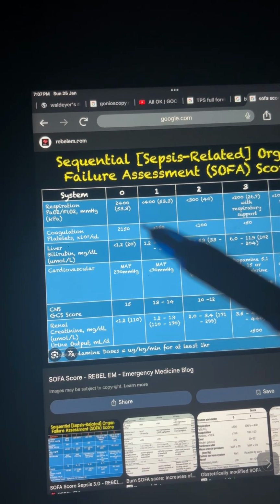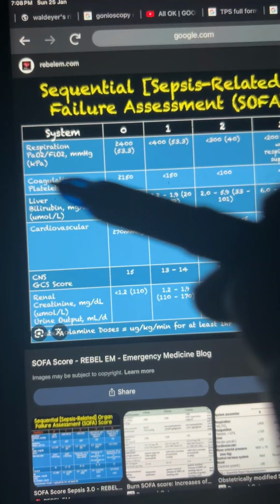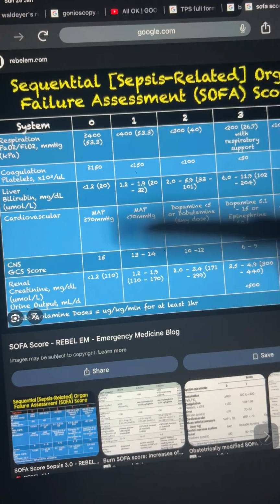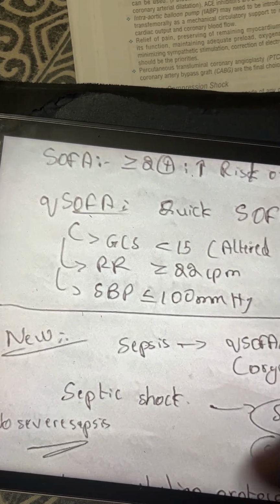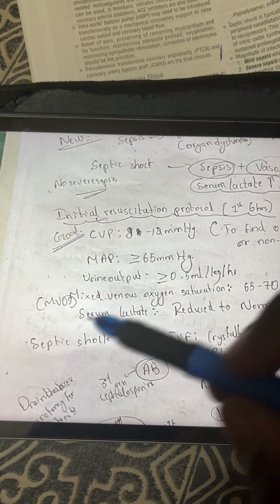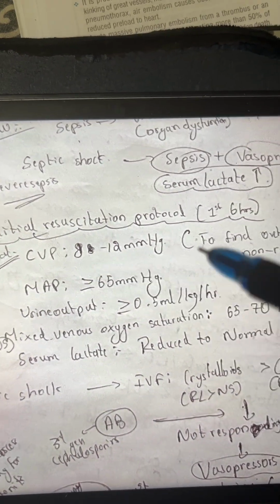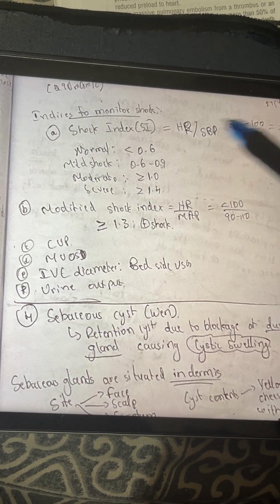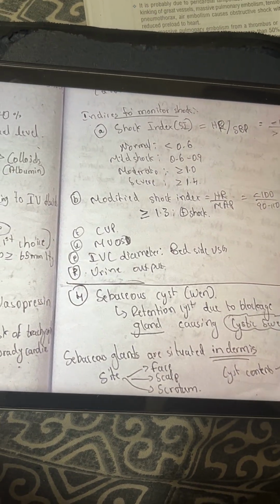REMEMBERING SOFA qSOFA and SHOCK PARAMETERS - SEPTIC SHOCK PART 3